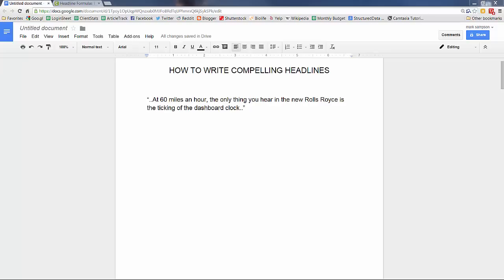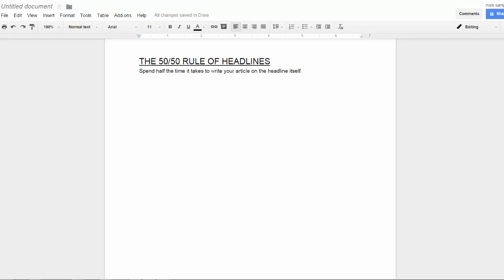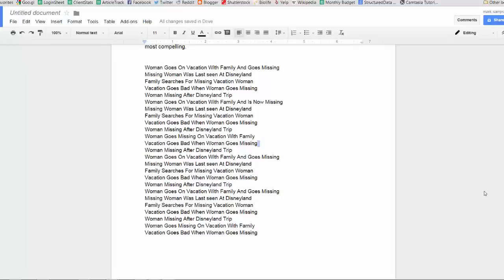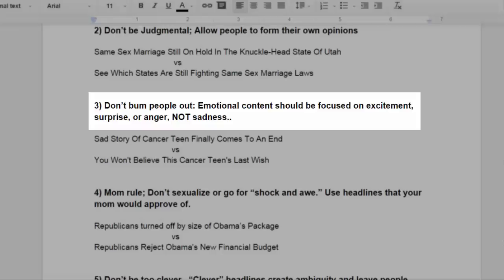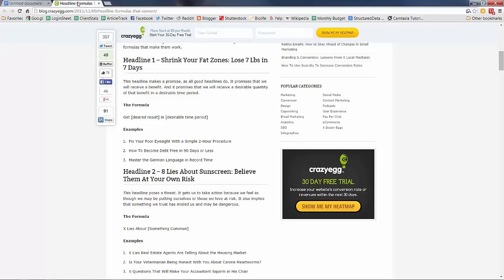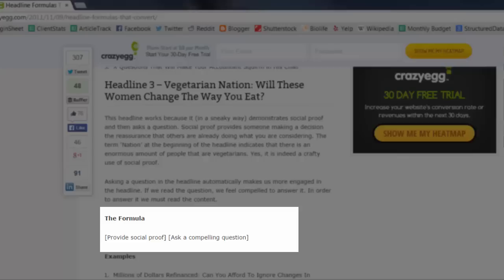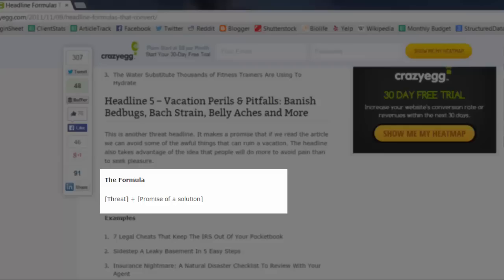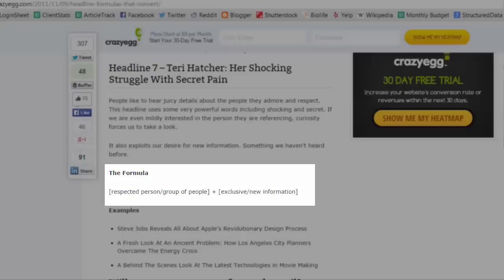Writing a Compelling Headline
This is a tutorial on how to write good headlines for articles or news stories.